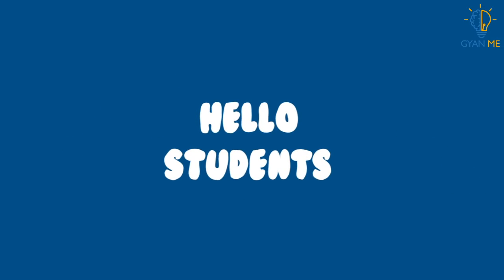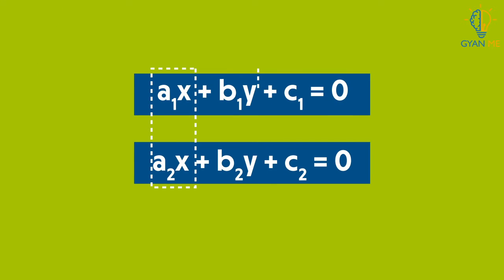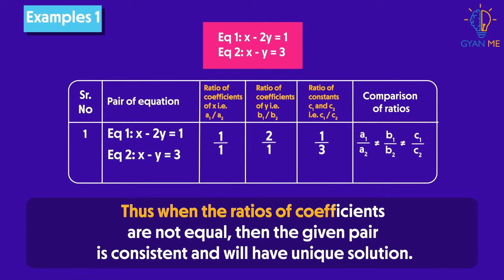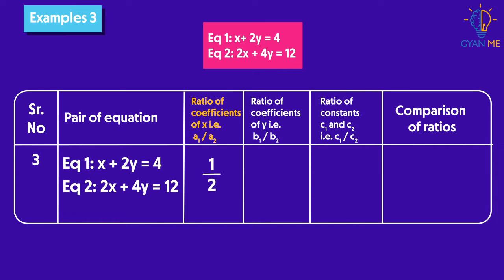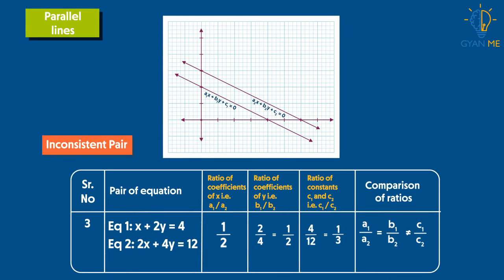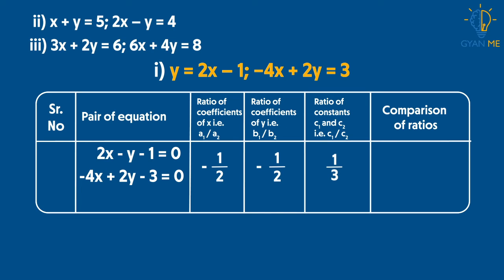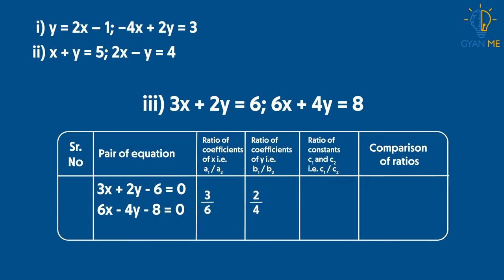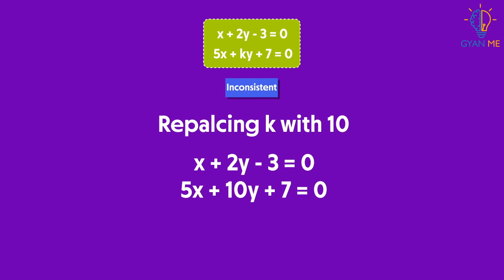Alternate Method | Part 5 | Ch. 3 | English | Class 10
To view all videos based on Pair of Linear Equations in Two Variables, download our application from play store:

We observe that graphical method is long and time consuming. So, In this video we study alternative to graphical method for finding out whether pair is consistent, inconsistent or coincident.